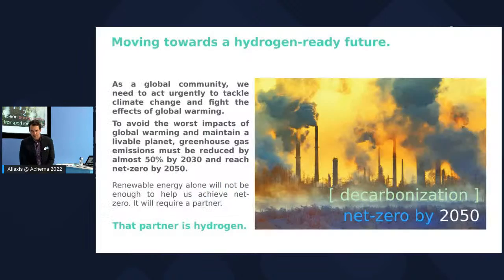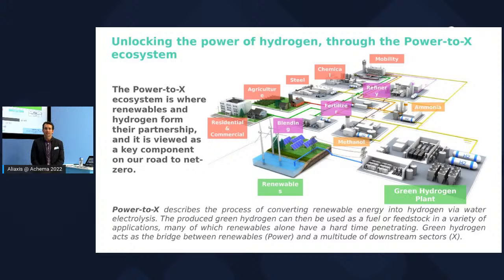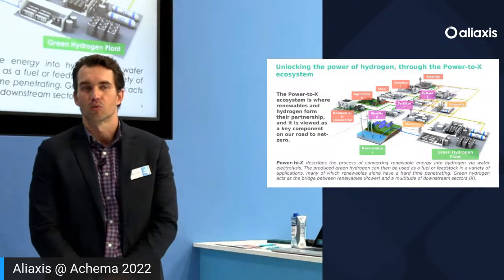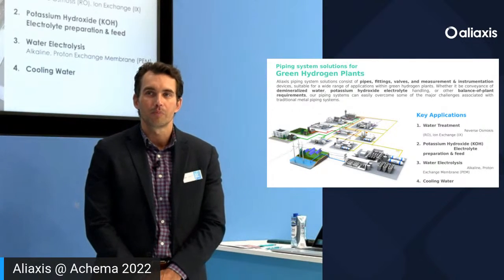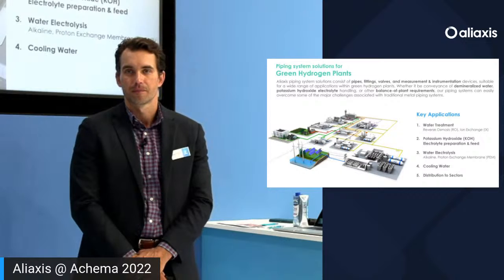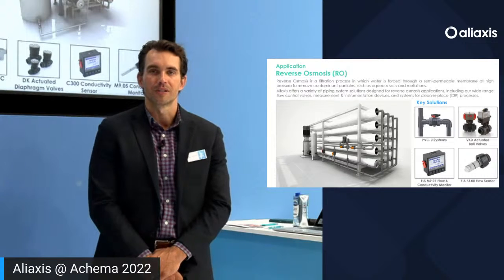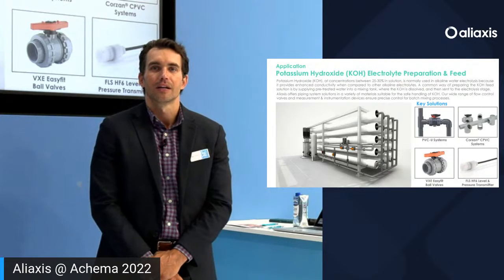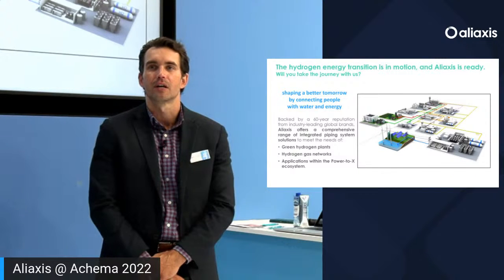Moving towards a hydrogen ready future with advanced plastic piping systems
Verso un futuro pronto per l'idrogeno con sistemi avanzati di tubazioni in plastica per impianti a idrogeno verde -
🎙️ Darin Johnson
▶️ Darin Johnson ci illustra le possibilità dell'idrogeno verde,  un vettore di energia pulita che può fare da ponte tra le energie rinnovabili e una moltitudine di settori in cui le energie rinnovabili da sole fanno fatica ad inserirsi, rendendo possibile un sistema energetico a zero emissioni.

🎙️ Darin Johnson
▶️ As a global community, we need to act urgently to tackle climate change and fight the effects of global warming. Renewable energy alone will not be enough to help us achieve our commitment of net-zero emissions by 2050. It will require a partner.
Enter green hydrogen, a clean energy carrier that can act as the bridge between renewables and a multitude of downstream sectors, many of which renewables alone have a hard time penetrating.
While green hydrogen holds incredible promise in supporting and enabling a net-zero energy system, it comes with no shortage of adoption challenges. Bringing together all stakeholders in the green hydrogen value chain will be key to overcoming the major adoption barriers.
This presentation will provide viewers with an introduction to the various applications within green hydrogen plants where plastic piping systems can be utilized and will touch on how plastic piping systems can overcome some of the major challenges associated with traditional metal piping systems.